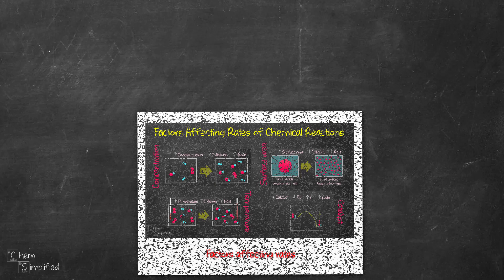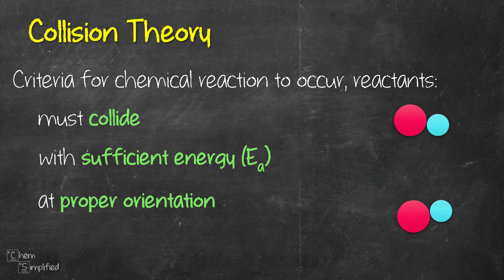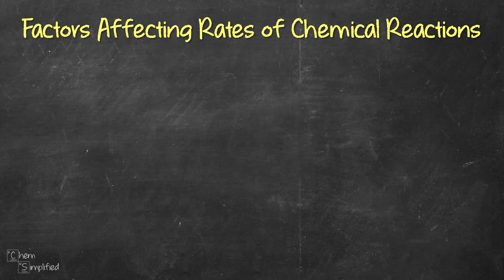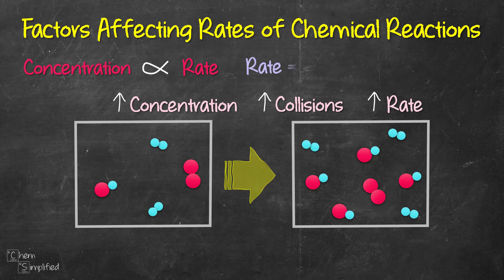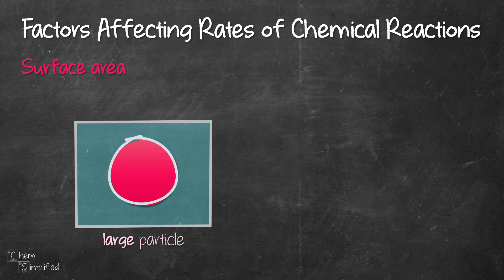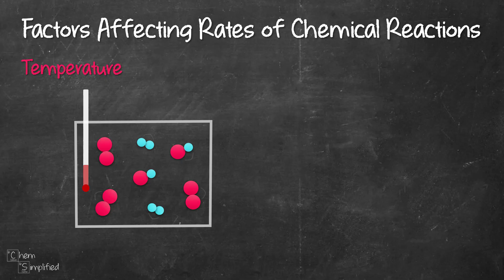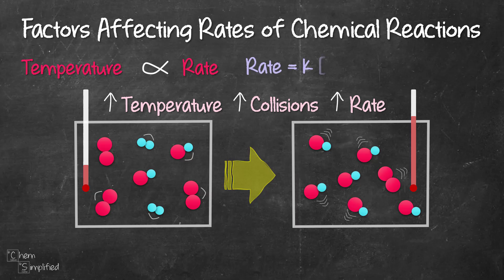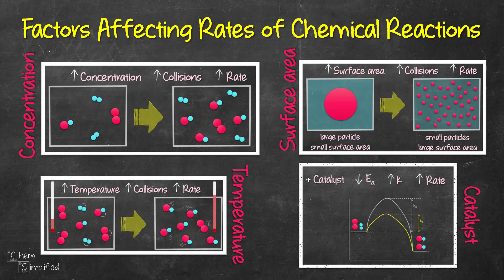What are the factors affecting rate of chemical reaction? - Dr K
In this video, we are going to answer this question: What are the factors affecting rate of reaction? Before we address that, we'll first go through what is collision theory, and then, we'll connect the relationship between collisions and the rate of reaction, which is collision theory of reaction rate. Once we get that out of the way, we'll start addressing What are the factors affecting the rate of chemical reaction. Basically, there are four factors affecting rate of chemical reaction. We'll start with the first factor affecting rate of reaction which is concentration. Then, we'll look into the second factor affecting rate of reaction which is the surface area of solid reactants. Then, we'll move onto the third factor affecting rate of reaction, which is temperature. Lastly, we'll look at the fourth factor affecting rate of reaction which is catalyst. If you stay until the end, I'll share with you how all of the factors affect rate of reaction.

🕑 Here's when you'll find:
0:00 What is collision theory?
0:58 Collision theory of reaction rate
1:45 What are the factors affecting the rate of chemical reaction?
1:59 Concentration rate of reaction
2:56 Surface area rate of reaction
4:15 Temperature rate of reaction
5:21 Catalyst rate of reaction